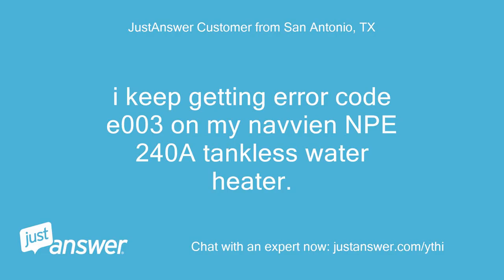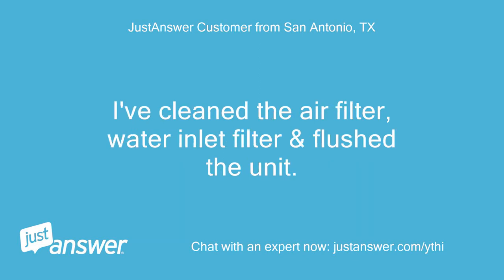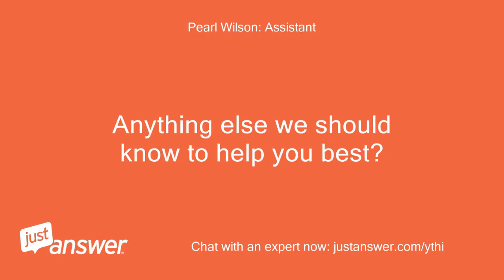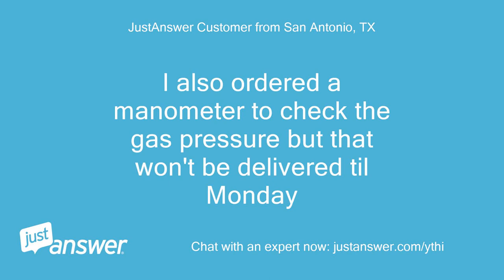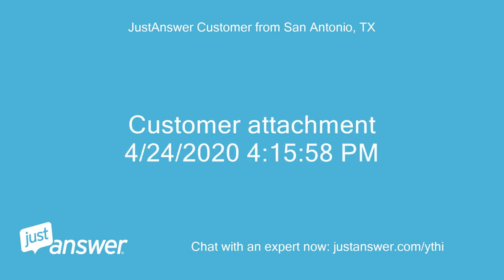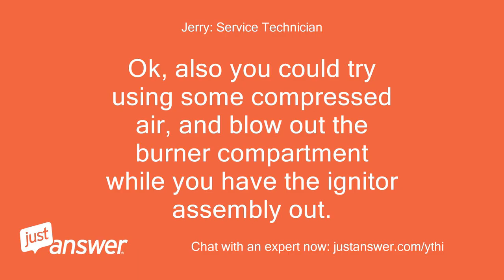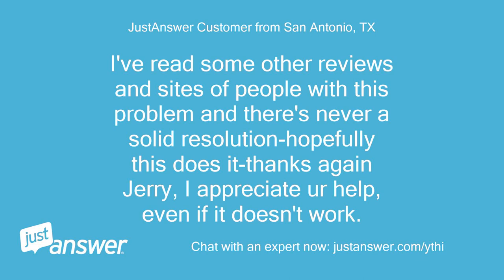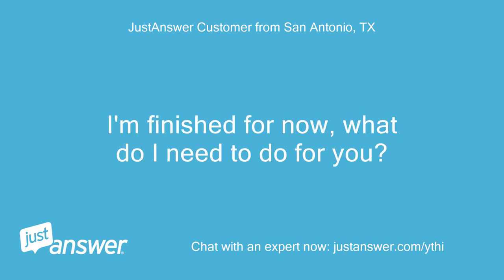I keep getting error code e003 on my navvien NPE 240A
JustAnswer Customer from San Antonio, TX: i keep getting error code e003 on my navvien NPE 240A tankless water heater.
JustAnswer Customer from San Antonio, TX: it is about 7 years old and the problem started when i had major renovation work done at home.
JustAnswer Customer from San Antonio, TX: they ran a new gas line for a new stove in the back of my house and where toehold kitchen was moved the gas line for a future fire place.
JustAnswer Customer from San Antonio, TX: they turned the gas off and on multiple times.
JustAnswer Customer from San Antonio, TX: all added gas lines were after the water heater and error code comes back usually within a week after a reset.
JustAnswer Customer from San Antonio, TX: Any idea what it can be causing this?
Pearl Wilson: Assistant: How long has this been going on with your Navien water heater?
JustAnswer Customer from San Antonio, TX: it started in december, the work was done in november in my house.
JustAnswer Customer from San Antonio, TX: I've cleaned the air filter, water inlet filter & flushed the unit.
JustAnswer Customer from San Antonio, TX: I also got a new gas valve, ignition transformer and ignitor but haven't replaced them yet.
JustAnswer Customer from San Antonio, TX: was going to do that today but then found this chat session site
Pearl Wilson: Assistant: Where in your home is your Navien water heater installed?
JustAnswer Customer from San Antonio, TX: in the basement where the gas and water lines enter the house
JustAnswer Customer from San Antonio, TX: other than the construction and what I've done to the unit?
Jerry: Service Technician: The code you are getting is for ignition failure.
Jerry: Service Technician: Have you had any maintenance done on this recently?
Jerry: Service Technician: Specifically the flame sensor removed?
Jerry: Service Technician: and cleaned?
JustAnswer Customer from San Antonio, TX: No-the only thing I've done inside the unit itself is clean the air filter on top left, flush the whole system clean and cleaned the water intake filter
JustAnswer Customer from San Antonio, TX: I purchased a new igniter, ignition transformer and gas valve from navien thinking one of these could be faulty?
JustAnswer Customer from San Antonio, TX: I also ordered a manometer to check the gas pressure but that won't be delivered til Monday
Jerry: Service Technician: No, I don't think so.
Jerry: Service Technician: But keep them handy.
Jerry: Service Technician: Do you have the manually handy?
Jerry: Service Technician: I believe you will need to clean the burner compartment, and the flame sensor.
JustAnswer Customer from San Antonio, TX: I have the manual, does it show how to access the burner and flame sensor?
Jerry: Service Technician: Let me check what I have.
Jerry: Service Technician: I have worked on many Navien heaters, and other brands.
Jerry: Service Technician: I just cant remember off the top of my head where the sensor is, or if it is possibly part of the ignitor.
Jerry: Service Technician: I will check a manual and get back.
Jerry: Service Technician: If you could pull the cover off and send me a pic that would be the easiest.
Jerry: Service Technician: Jerry
JustAnswer Customer from San Antonio, TX: I can't open it now-will in about a half hour but here it is from a pic online
JustAnswer Customer from San Antonio, TX: Customer attachment 4/24/2020 4:15:58 PM
Jerry: Service Technician: Ok, Yes, I believe this unit has the ignitor and sensor in one.
Jerry: Service Technician: So if you have the new ignitor, I would go ahead and replace it.
Jerry: Service Technician: That should solve it.
Jerry: Service Technician: It is located inside the burner box and has the 2 thick wires attatched to it.
Jerry: Service Technician: Be carefull with the gasket when you remove it from the burner box.
Jerry: Service Technician: Replace the gasket if they sent one.